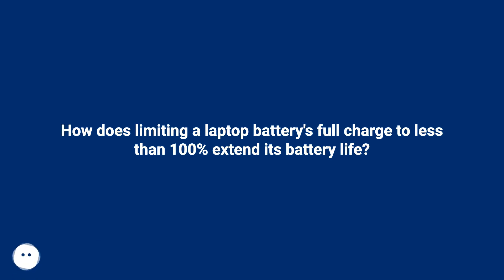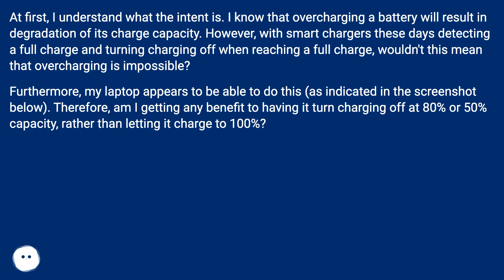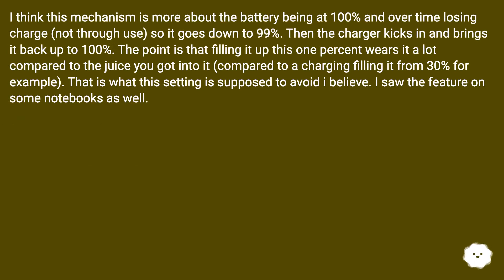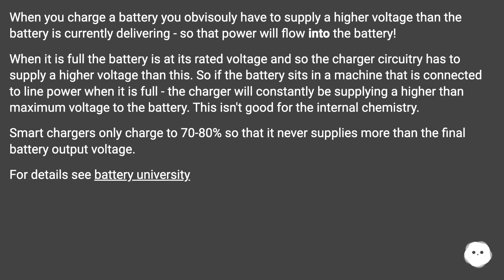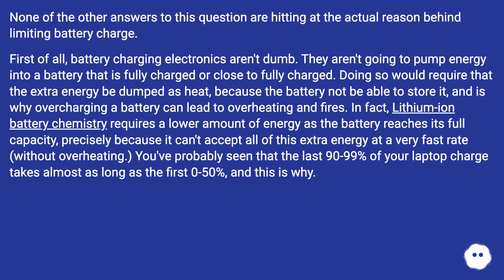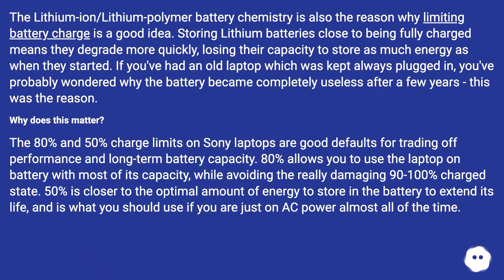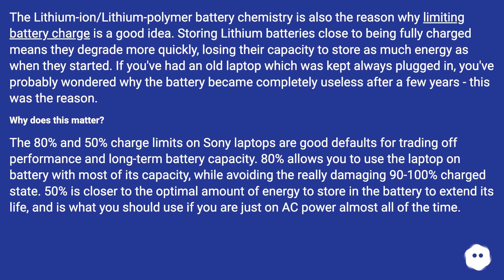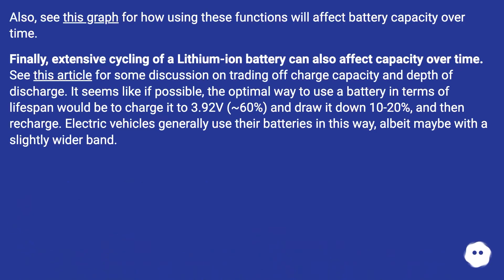How does limiting a laptop battery's full charge to less than 100% extend its battery life?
Chapters
00:00 How Does Limiting A Laptop Battery'S Full Charge To Less Than 100% Extend Its Battery Life?
01:04 Answer 1 Score 2
01:37 Answer 2 Score 5
02:21 Accepted Answer Score 27
04:25 Thank you